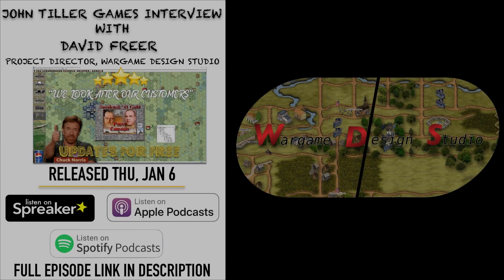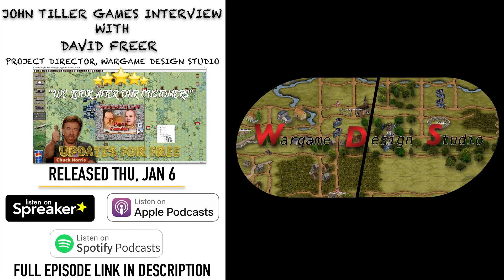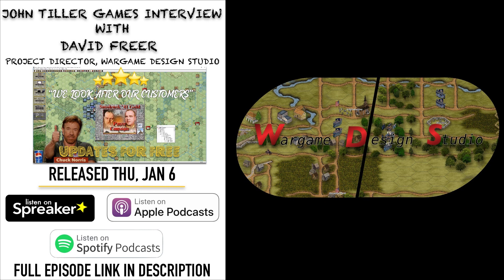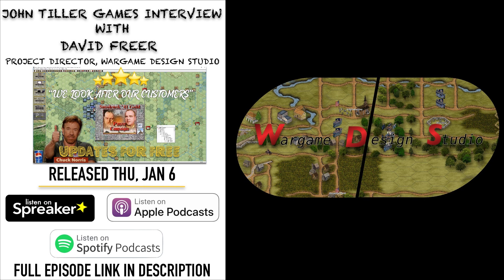Why Update Every Game EVER MADE For Free?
In our ninth episode we have on the show David Freer from Wargame Design Studios (WDS) to discuss the John Tiller Game series.  David is the project director of WDS and is in charge of developing new John Tiller game titles.  We discuss a variety of topics from his groups herculean task of updating the 100+ titles of the John Tiller game series with new graphics and features.  Also we dive into future titles and discuss a brand new engine they are developing in house that will take the series to the next generation.